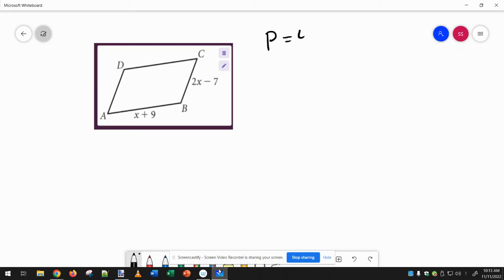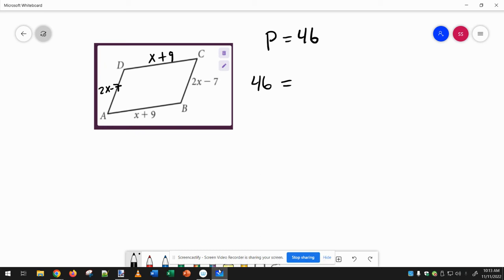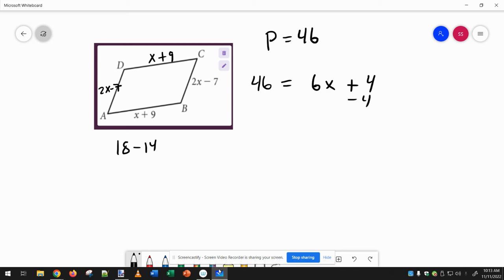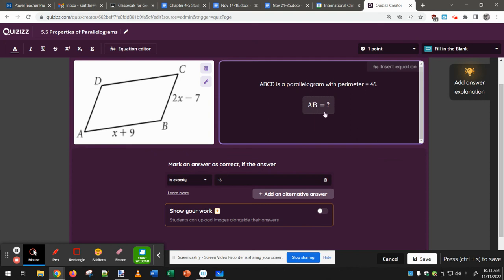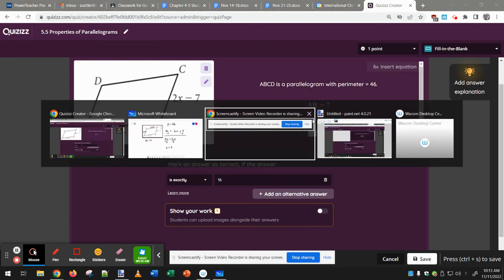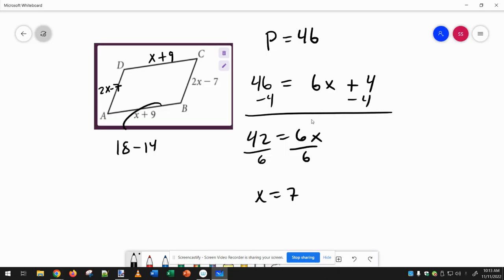Untitled: Nov 11, 2022 10:14 AM